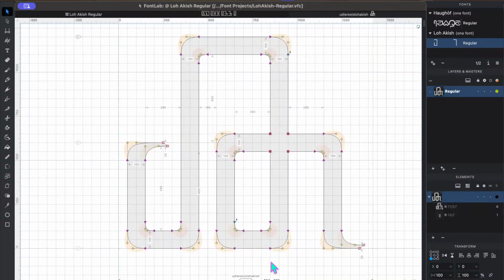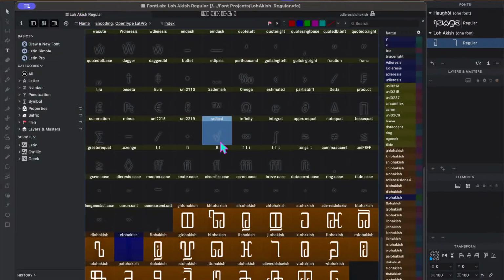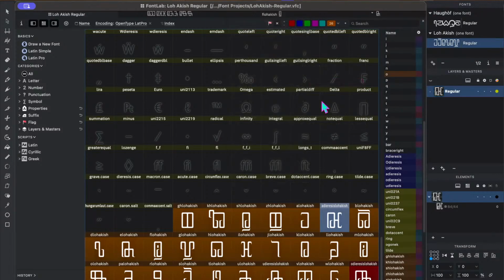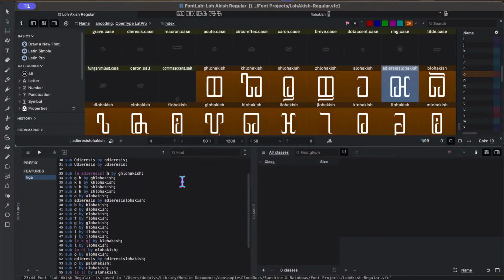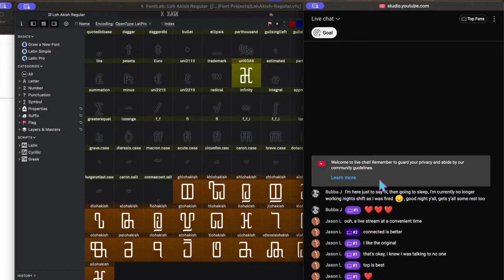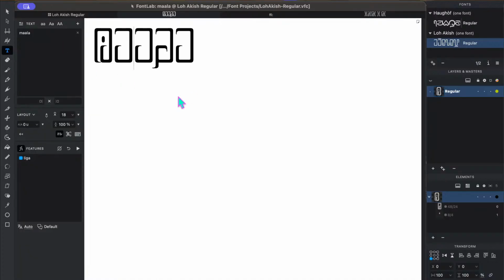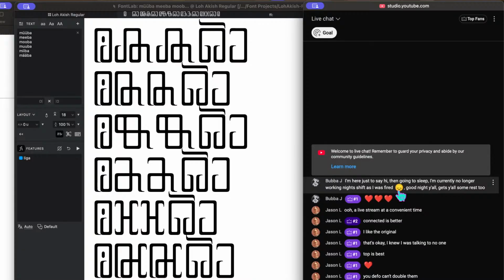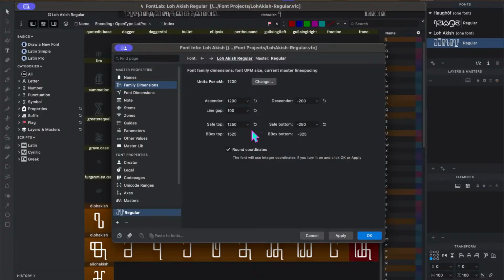LangTime Studio, Special Episode Y: Loh Akish Font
NOTE: Audio comes in at the 6:30 mark. Totally had the audio settings wrong. My bad!

I started working on it... I couldn't stop. So now I'm going to just stream it.